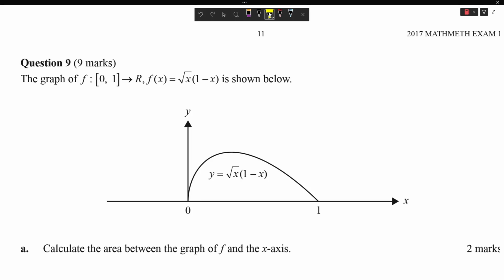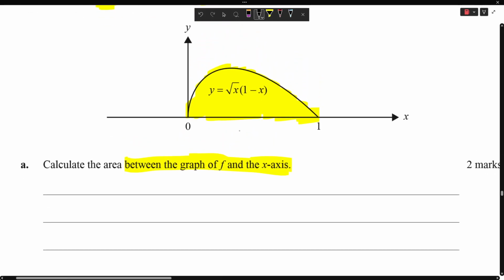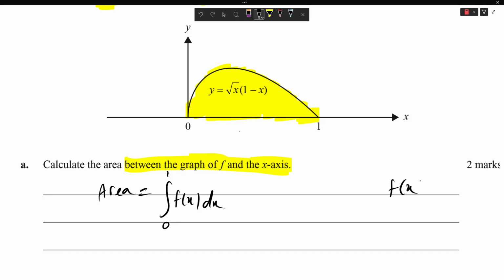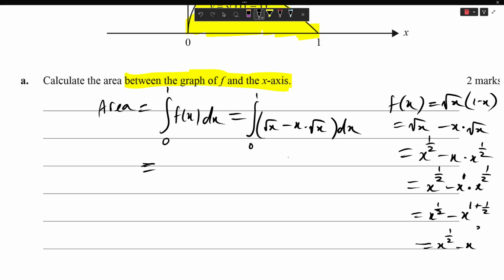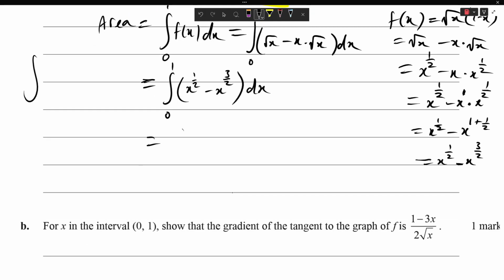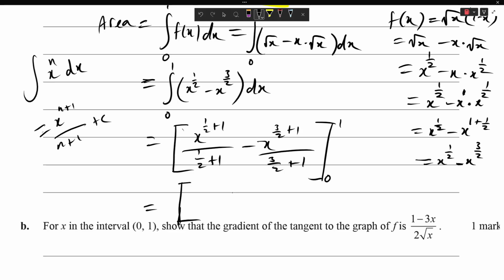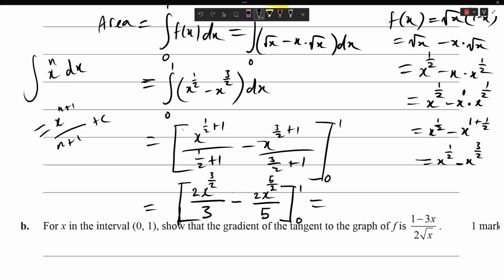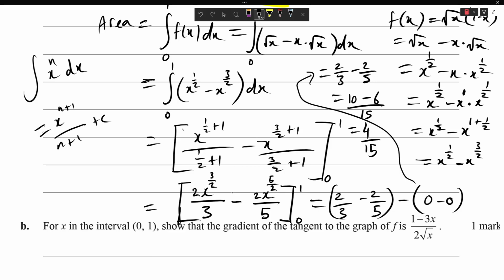VCE 2017 METHODS EXAM 1 Question 9a